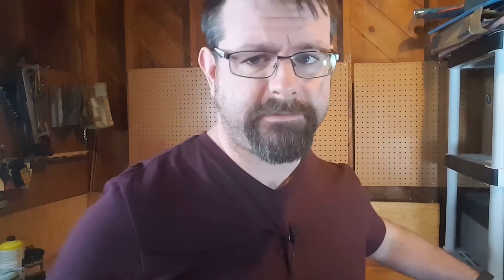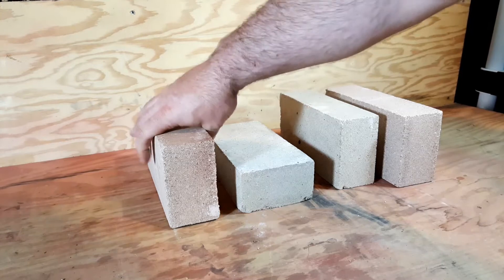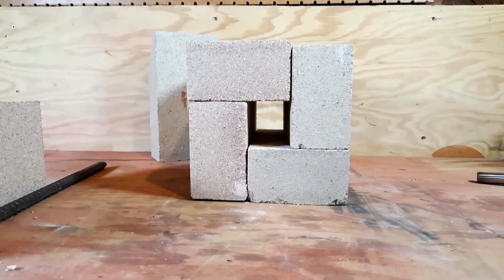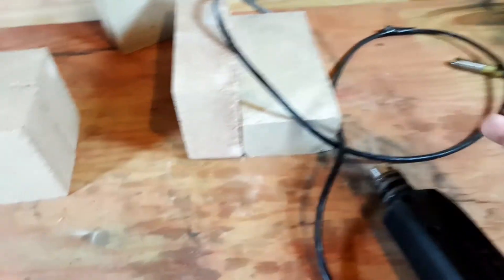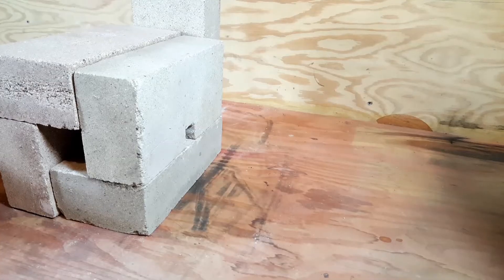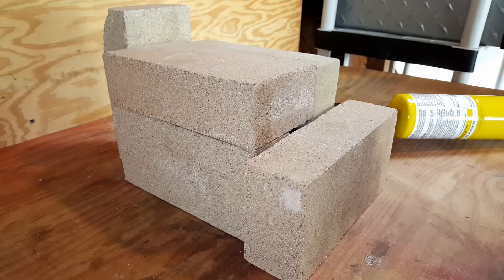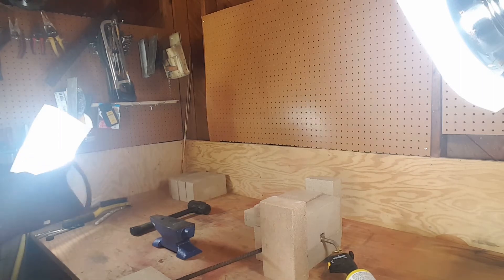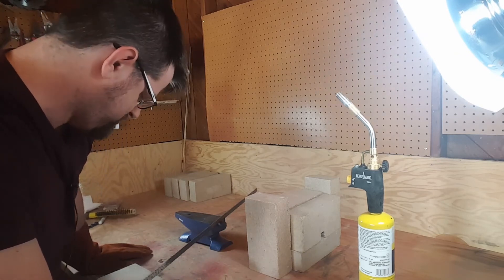How to Build a Forge from Fire Bricks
I'm Jeremy Carroll and I'm a novice blacksmith. I'm learning about blacksmithing online and applying it in real life. Follow along as I level up my skills and become a better blacksmith.

In today's build I make a simple forge out of fire bricks and a gas torch.